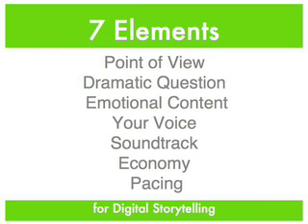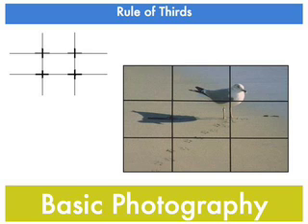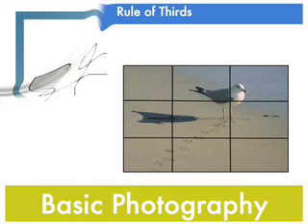Producing a Digital Story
A step-by-step guide to developing your digital story.